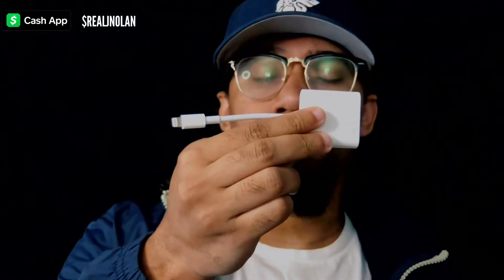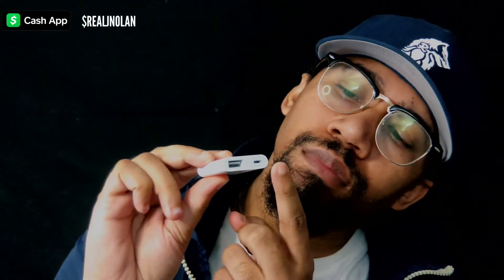How to Connect a USB Mic to iPhone or iPad | iPhone Recording Studio 2022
How to Connect a USB Mic to iPhone or iPad
iPhone Recording Studio 2022
How to Use a USB Microphone with an iPhone
How to Use a USB Mic With iPad
How to Record Better Audio With iPhone or iPad